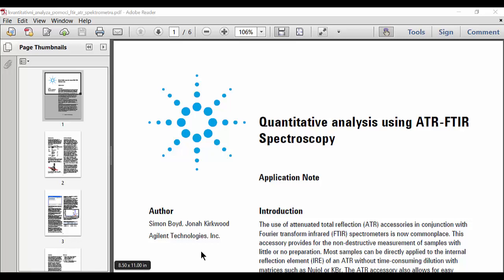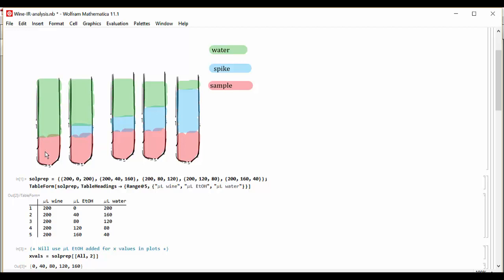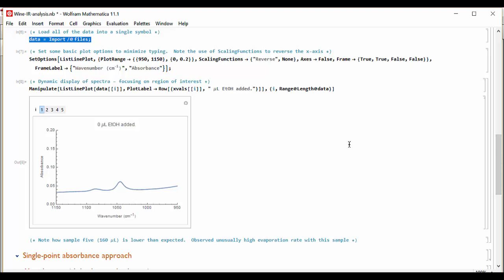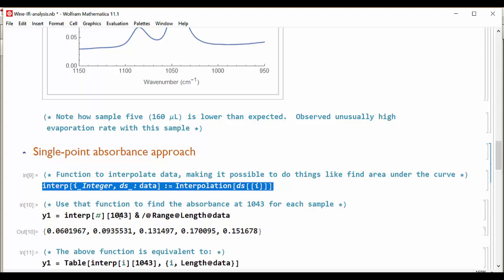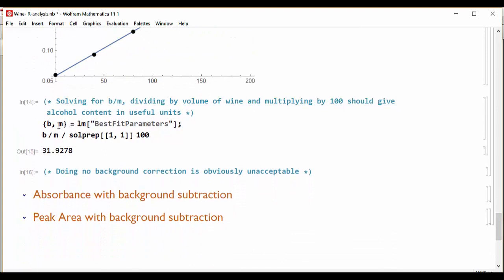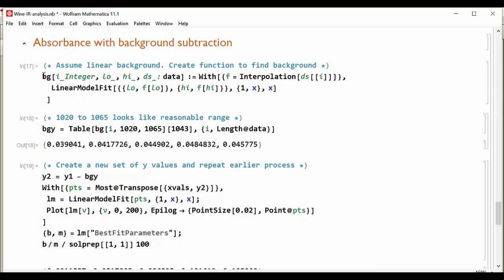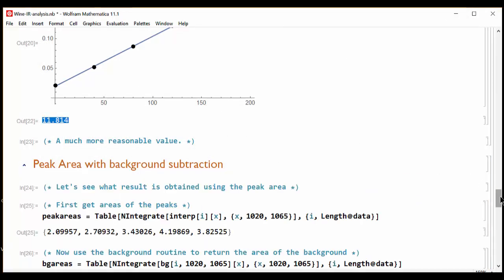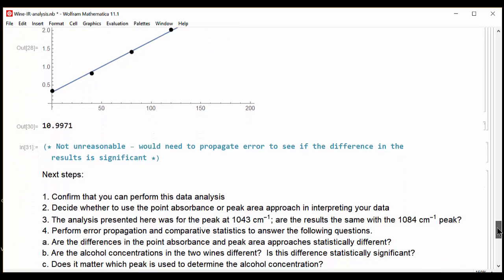atr ftir wine mathematica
An example of using Mathematica to analyze FTIR spectra of wine samples.  It is part of a project demonstrating the quantitative determination of ethanol content using the method of standard addition.